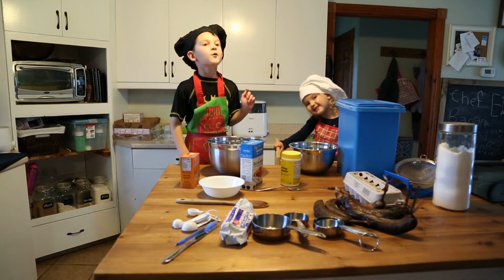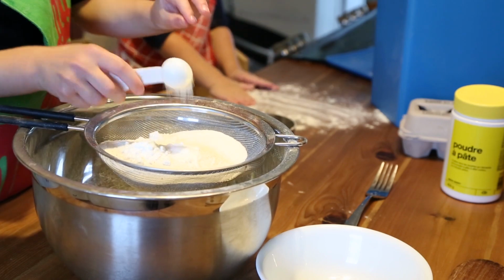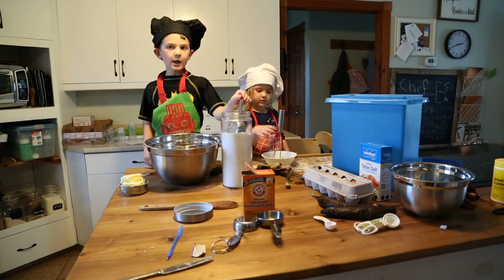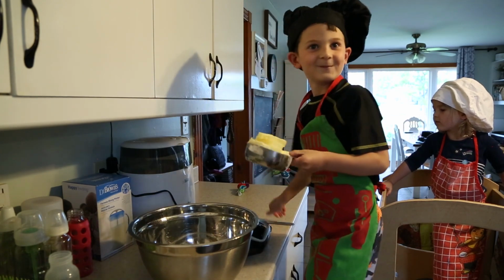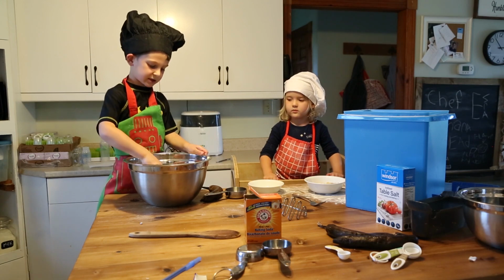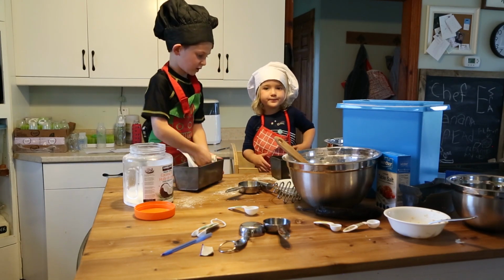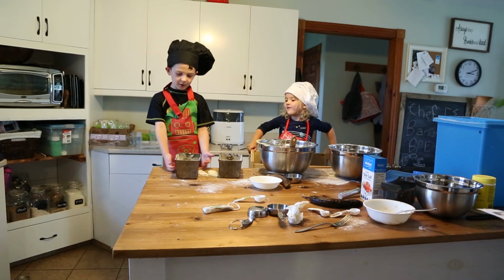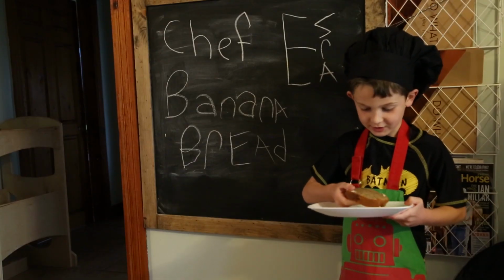Chef Ezra making Banana Bread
Chef Ezra and special guest Haven, Make a great Banana bread. You can find the recipe here. we doubled this to make two loaves